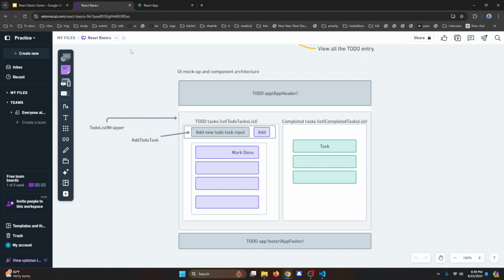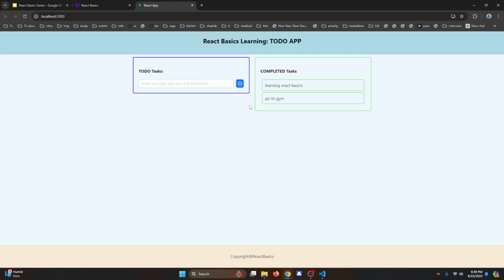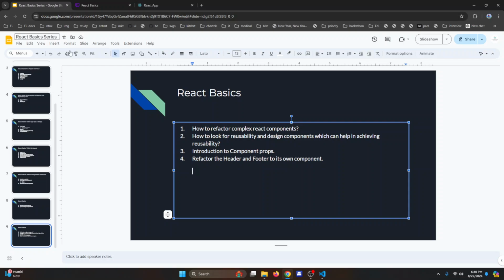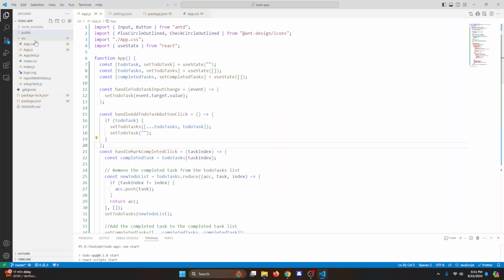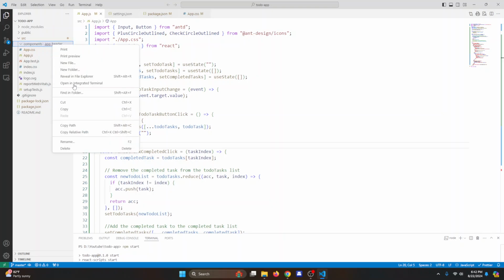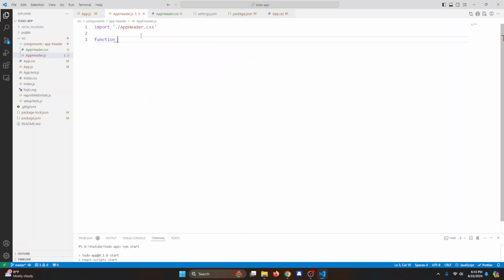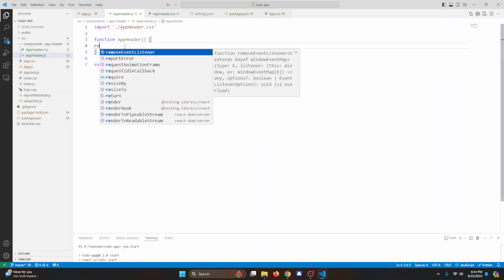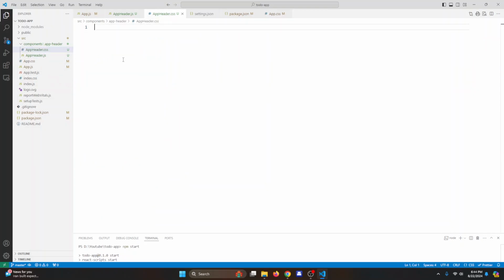How to refactor complex react components?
In this video I have talked about the process of refactoring a complex react components into reusable pieces.
It covers
1. Refactoring of AppHeader and AppFooter logic into its own components.